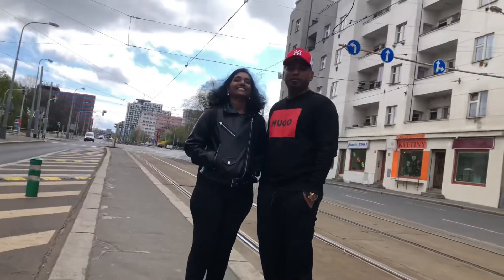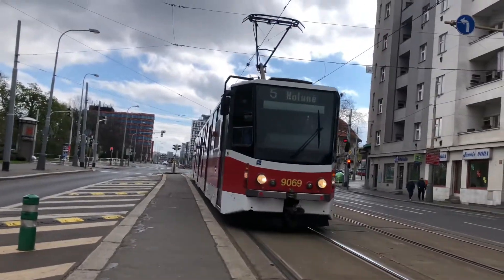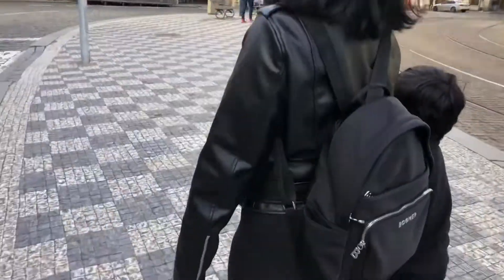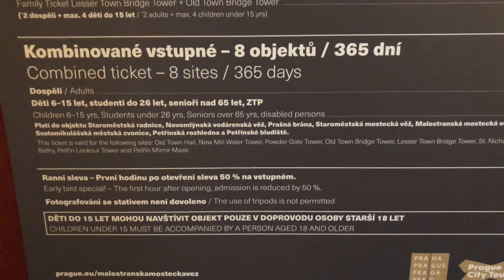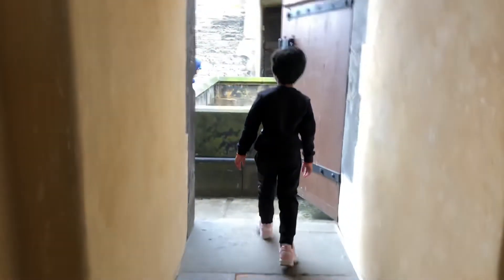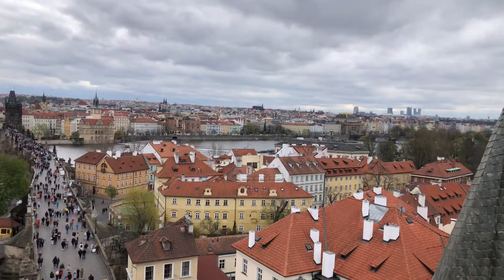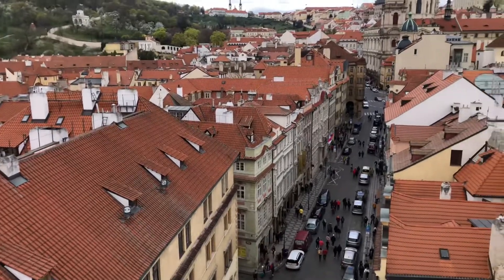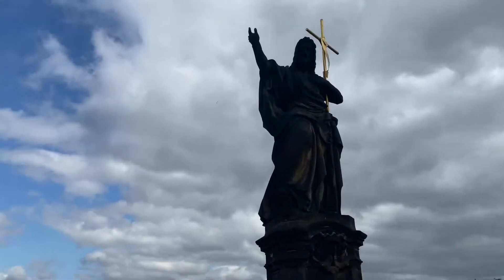Prague City tour & monuments | Explore the “Old Town” | The best city in Europa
Prague is a political, cultural, and economic hub of central Europe, with a rich history and Romanesque, Gothic, Renaissance and Baroque architecture. It was the capital of the Kingdom of Bohemia and residence of several Holy Roman Emperors, most notably Charles IV (r. 1346–1378).It was an important city to the Habsburg monarchy and Austro-Hungarian Empire. The city played major roles in the Bohemian and the Protestant Reformations, the Thirty Years' War and in 20th-century history as the capital of Czechoslovakia between the World Wars and the post-war Communist era.

Am Suresh, am a newbie in this YouTube world & wanting to travel the world and explore.